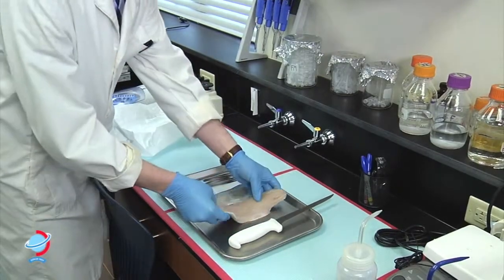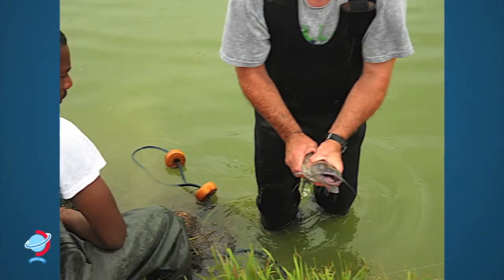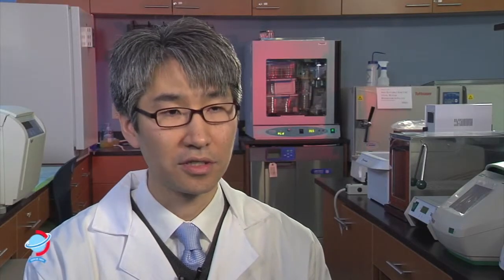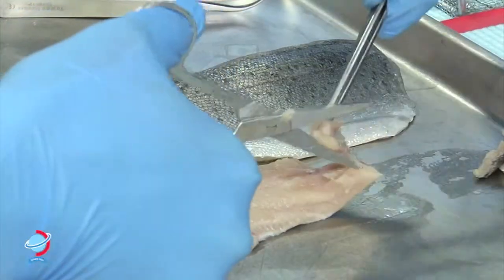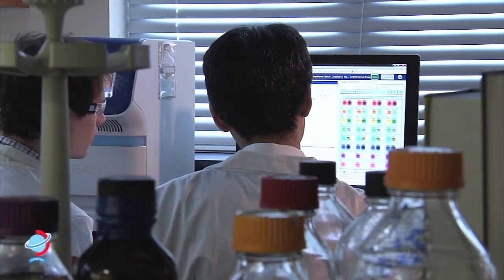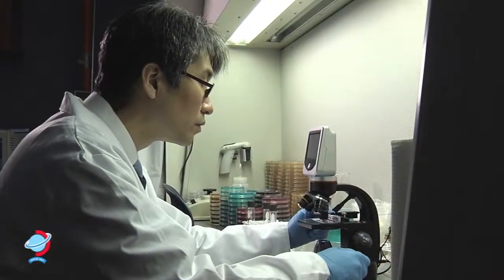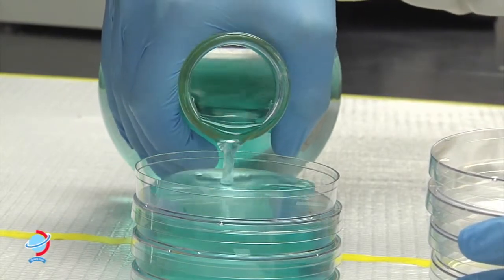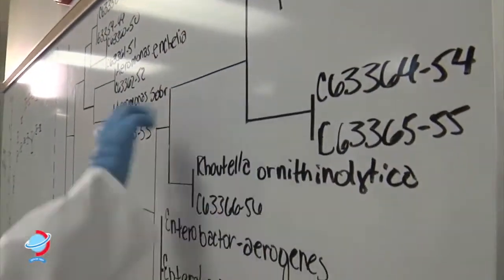Food Spoilage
Researchers at Delaware State University are working to identify bacteria involved in the breakdown and spoilage of seafood with the eventual goal of developing natural inhibitors of bacterial growth that will prolong the shelf life of seafood products.